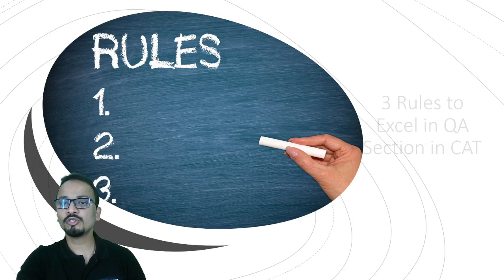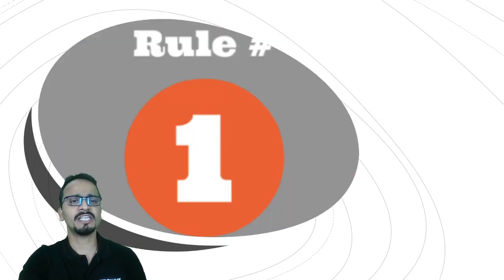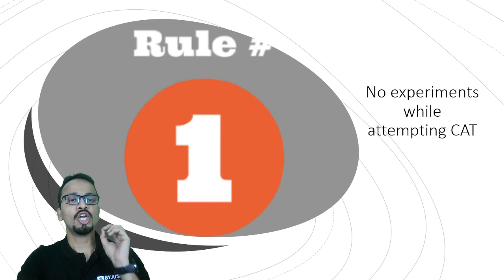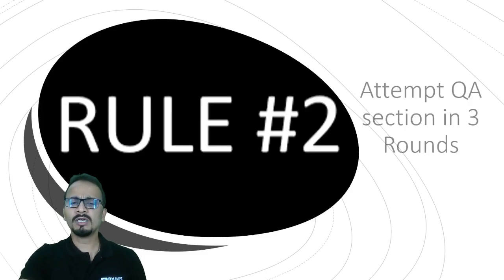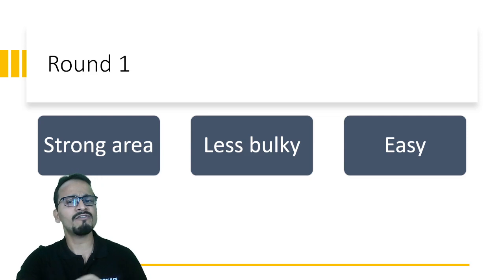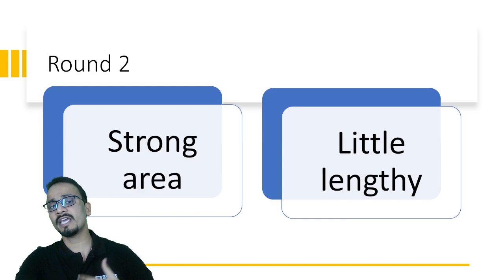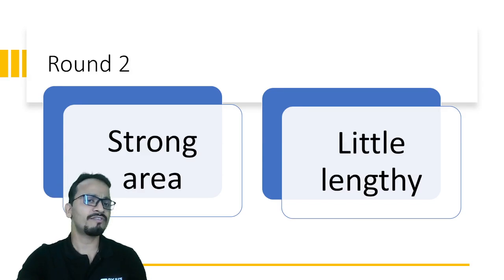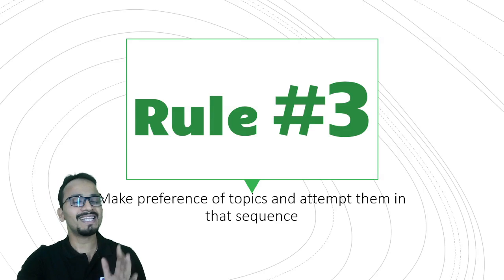3 Rules to Excel in Quant Section | CAT 2022 | BYJU'S Exam Prep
➤ Detailed CAT 2022 Question Paper Discussion With only days left for CAT 2022, be at your A game in CAT. Catch BYJU'S Exam Prep expert Gourav Gupta as he shares 3 most important rules to ace the CAT QA section.

With LRDI being a challenging section in CAT 2021, watch Gourav as he shares his 3 mantras to ace CAT 2021 Quantitative Aptitude section.